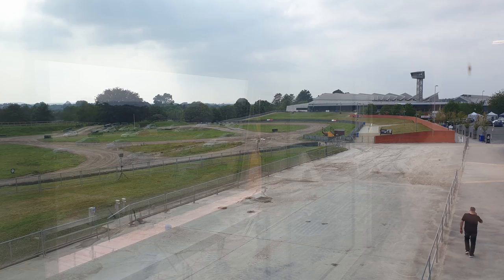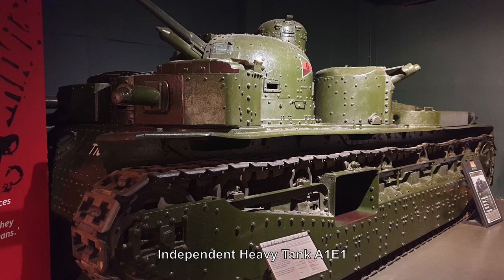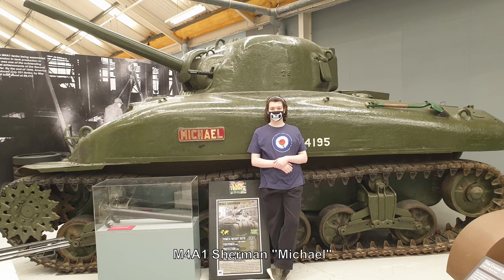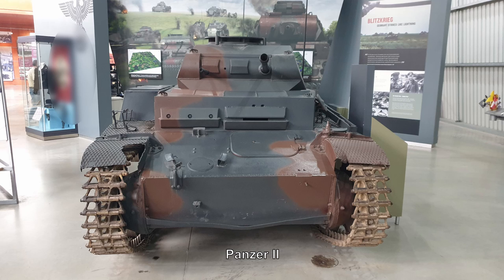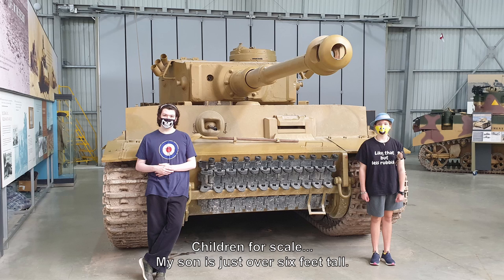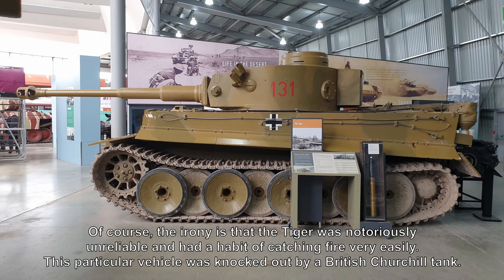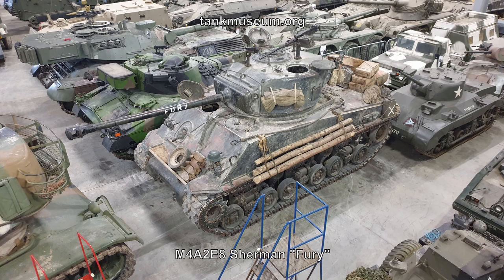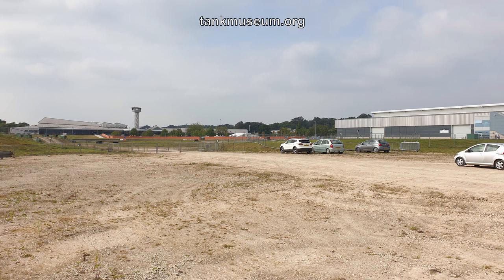Our visit to the Tank Museum, Bovington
Today at Badgerworks, we present an overview of our recent trip to @thetankmuseum , Bovington. The museum invited us down for the South West Model Show as a thank you for our recent charity auction and for taking part in their salute to model making. We had a fantastic time and heartily recommend the place to anyone with even a cursory interest in armoured vehicles. There's lots for the kids to do to too, so take the family and make a day of it.

3.7v Miniature Smoke Machine parts:
20A 18650 battery (x2)
5v 25mm fan (x5)

Modeling and general tools and supplies:
1/8"BSP Airbrush quick release kit
3ml pipettes (200)
3M vinyl masking tape
5v TP4056 charging circuit (5 pack)
3.7v 160mah lithium polymer battery
SMD5050 LED (100 pack)
5v Relay board (x5)